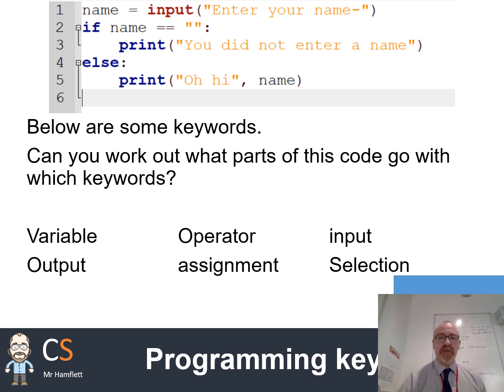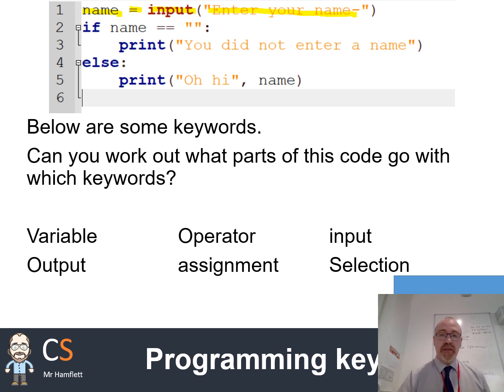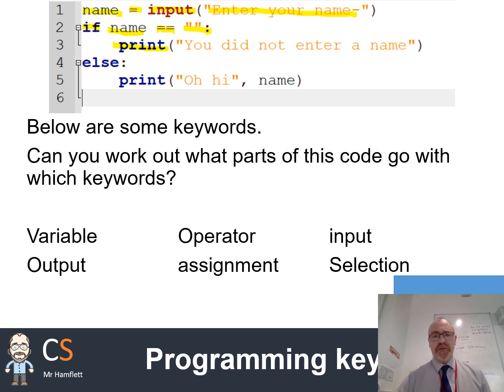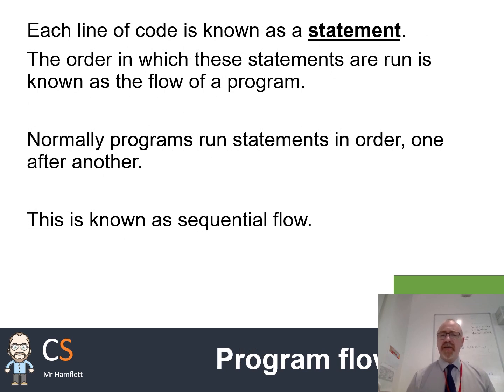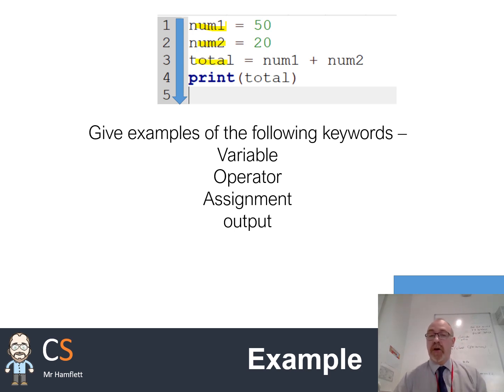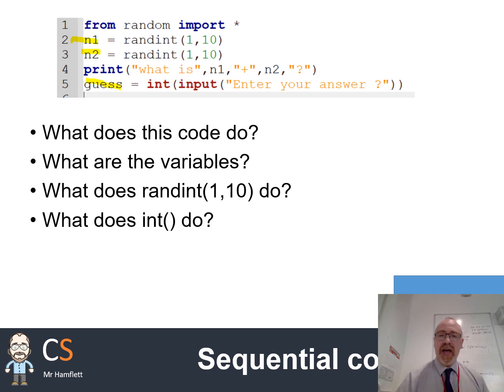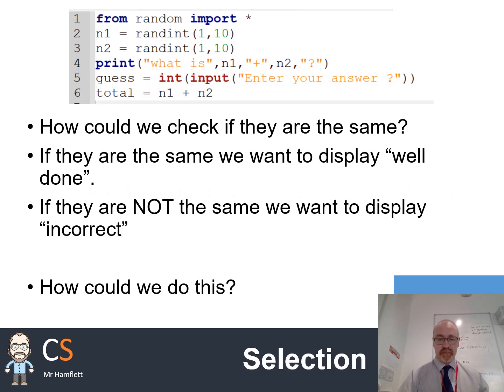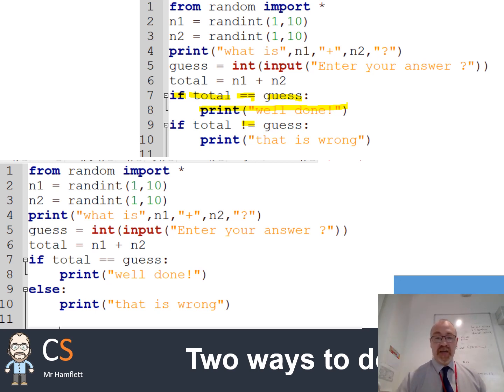Variables and if statements - Focus on basic GCSE keywords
This video is looking at some of the keywords used in programming. The aim is to familiarise students to these words so that other tutorials and literature should make a bit more sense!